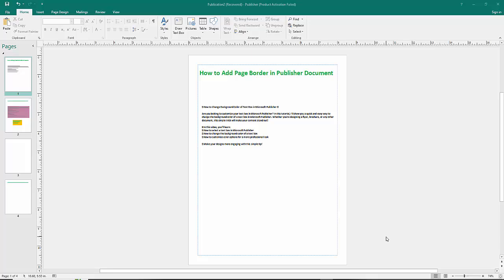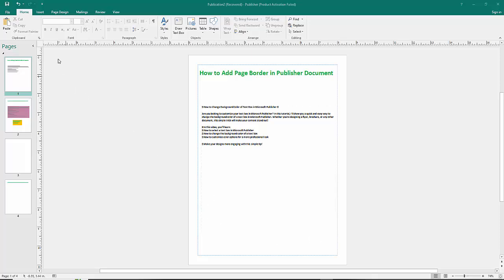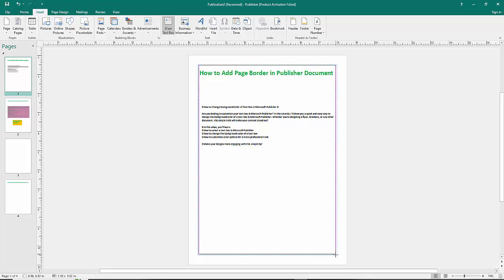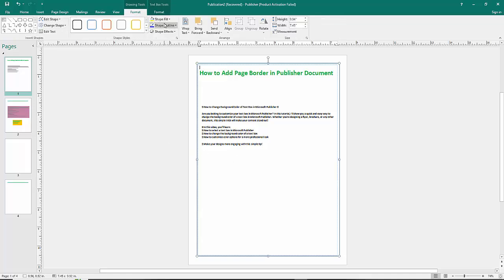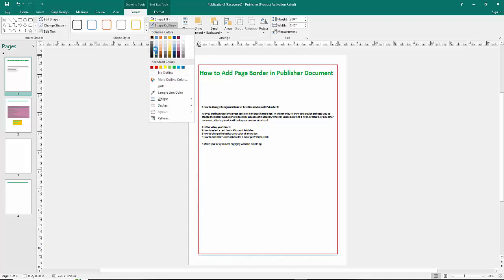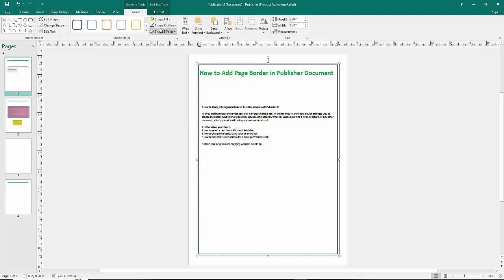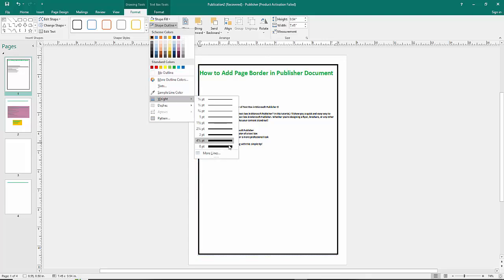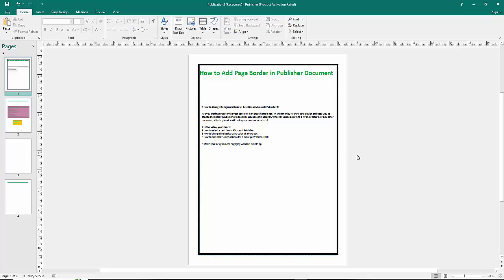How to Add Page Border in Publisher Document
🖋️ How to Add a Page Border in Publisher | Step-by-Step Guide 🖋️

Want to make your Microsoft Publisher document stand out? In this tutorial, I’ll show you how to add a professional-looking border to your pages in just a few simple steps! Whether you're designing flyers, brochures, invitations, or business documents, adding a border can enhance the look of your project.

🔹 In this video, you'll learn:
✔️ How to add a border using shapes
✔️ How to use built-in border designs
✔️ How to customize border colors & styles
✔️ Tips for a professional finish

Microsoft Publisher online,
Microsoft Publisher for Mac,
Microsoft Publisher app,
Microsoft Publisher APK,